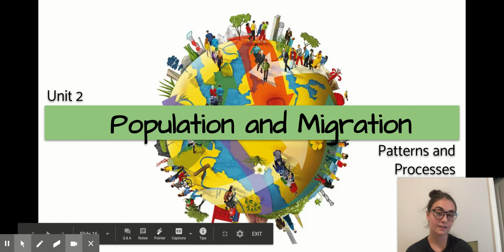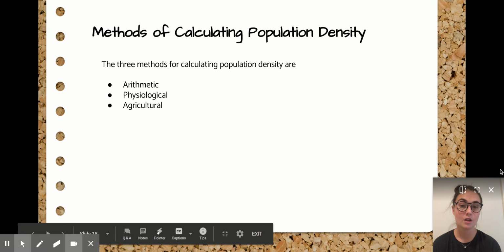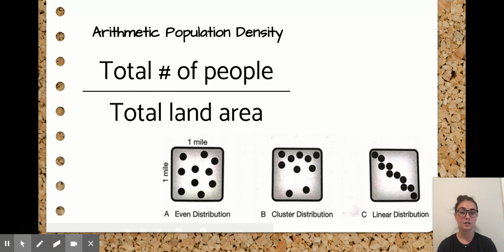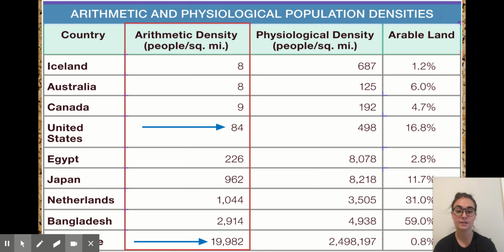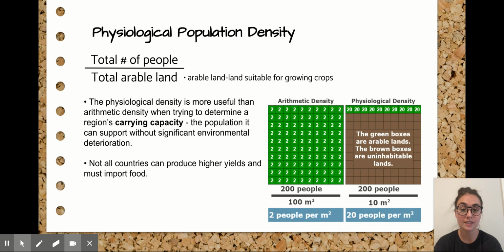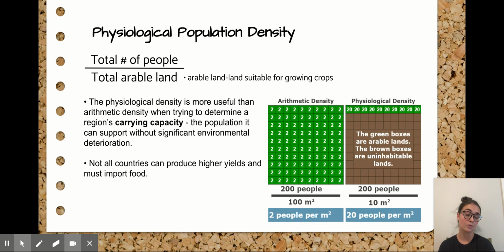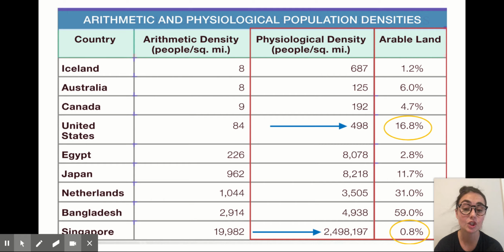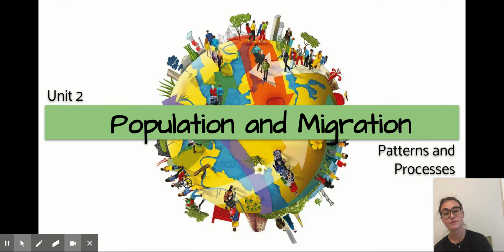APHUG-Unit 2: Topic 1- Population Density